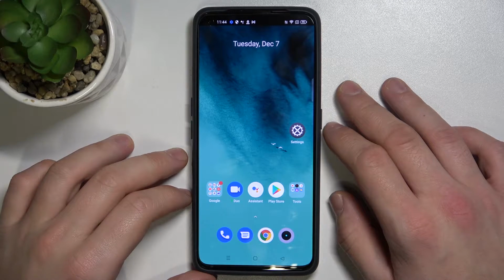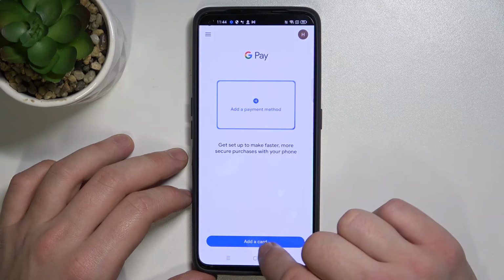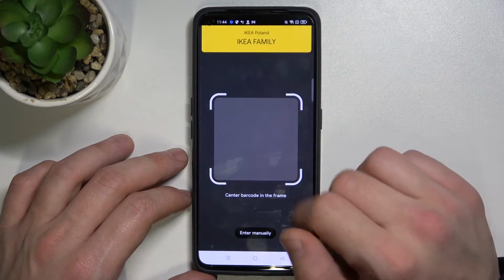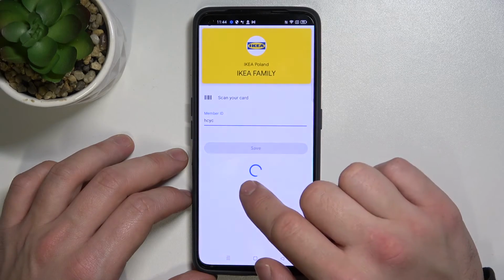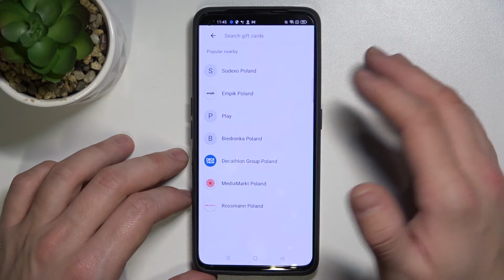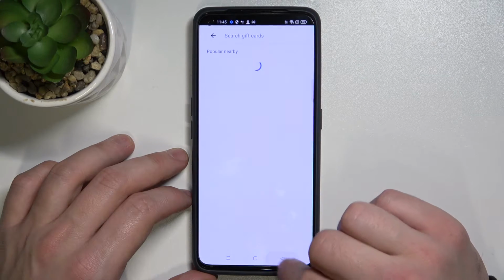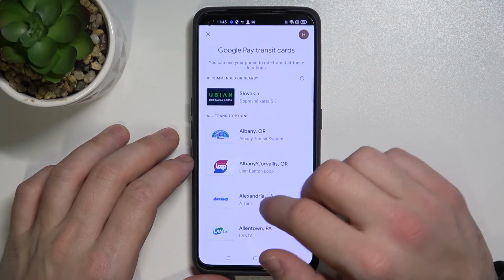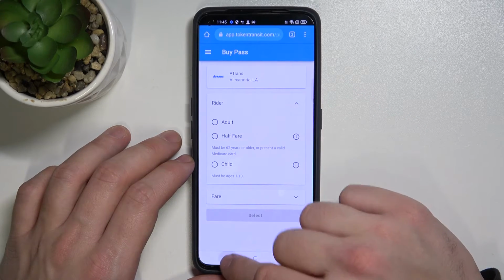Realme GT Neo 2 - How To Add Different Type Of Cards To Google Pay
If you want to add different google pay cards on REALME GT Neo 2, this video might be essential. Simply follow our step-by-step video tutorial and learn how to add different type of cards to REALME GT Neo 2.

How to add unique cards to google pay on REALME GT Neo 2 ?
Adding Different cards on Google pay REALME GT Neo 2 ?
Can i add more cards to google pay REALME GT Neo 2 ?
What cards can i add to google pay on REALME GT Neo 2 ?